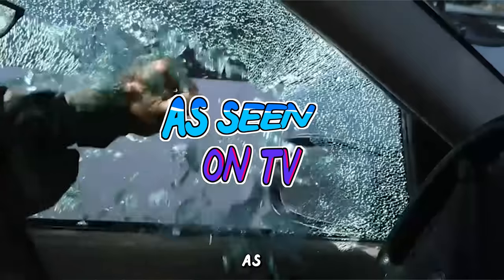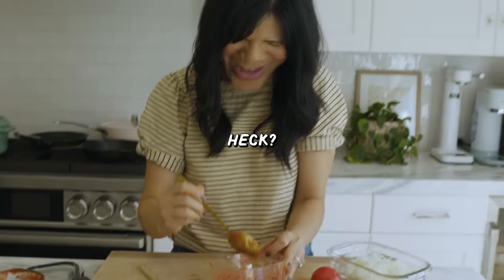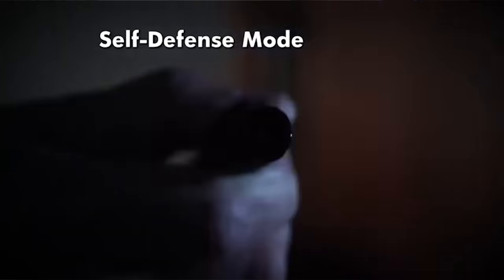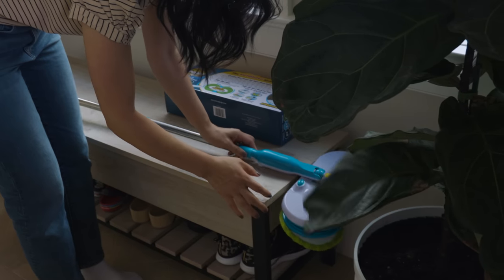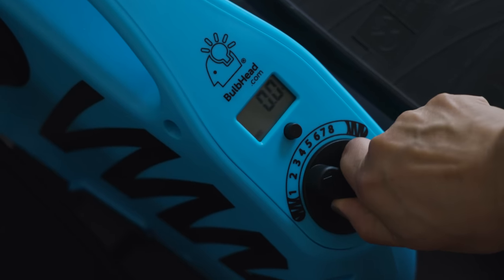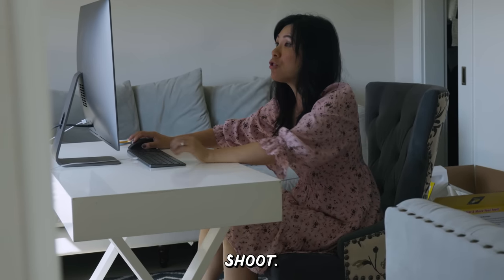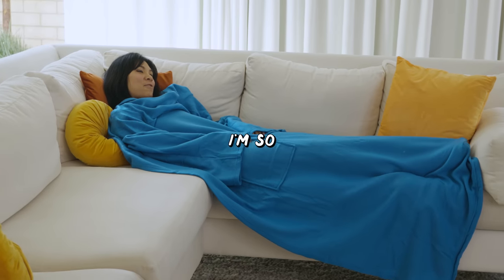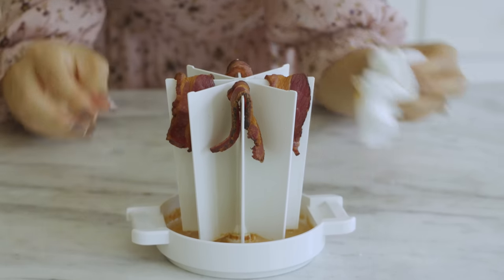I Tested the Most Viral TV Food Gadgets!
Should I do infomercials now?